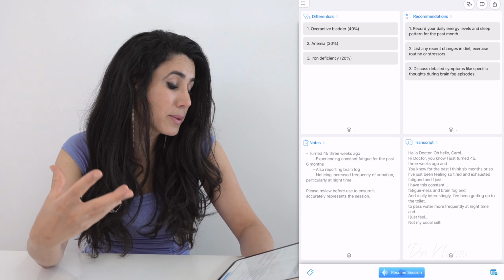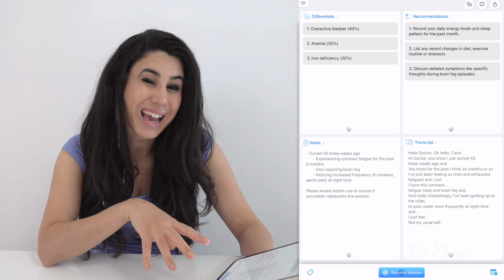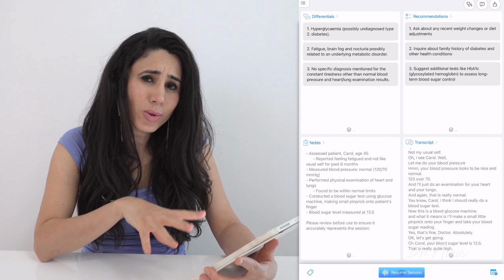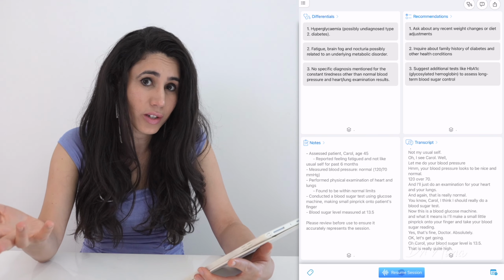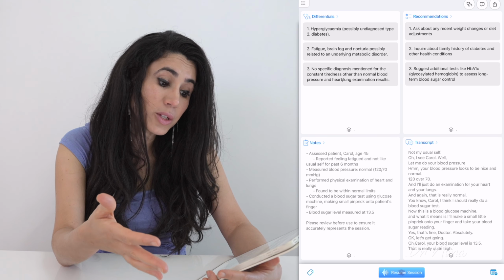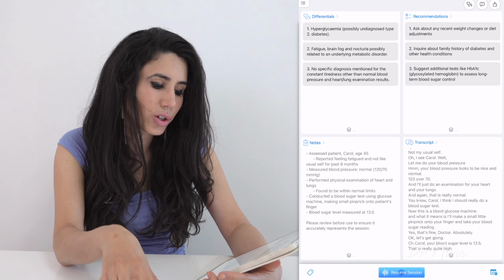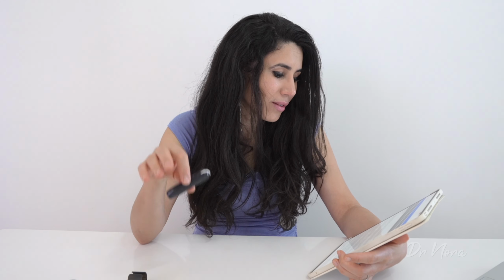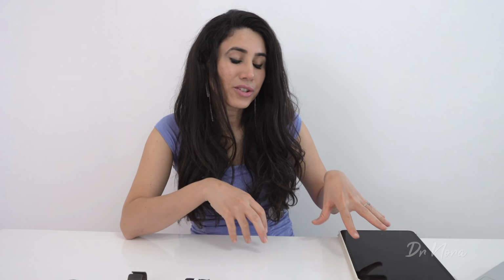Top 5 ways to REDUCE YOUR risk of Type 2 Diabetes and how AI Can Help? | Doctor Explains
In today's episode I see whether Artificial Intelligence is able to detect diabetes with the aid of Diagnosis Pad. I also discuss what you can do to prevent getting Type 2 diabetes.

CHAPTERS
0:00 Introduction
0:46 The AI Test
3:36 Blood Glucose Monitor
5:13 What is Diabetes
7:00 How to Diagnose Diabetes
7:43 How to Prevent Type 2 Diabetes
10:34 Conclusion

Take care and stay healthy 😊
Dr Nora 💉

The information provided in this video is not a substitute for getting individualised advice by an accredited healthcare professional.

Dr Nora is the clinical lead for Diagnosis Pad.